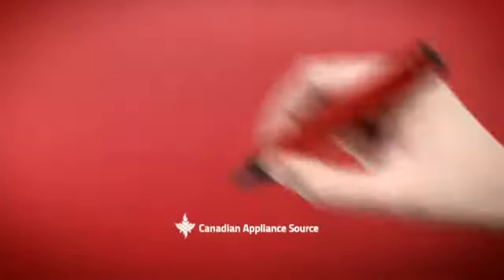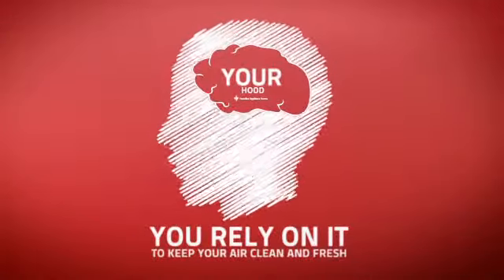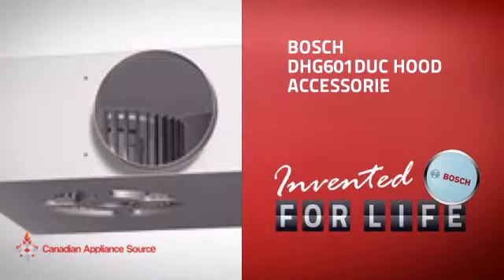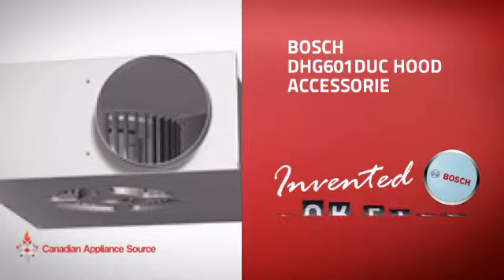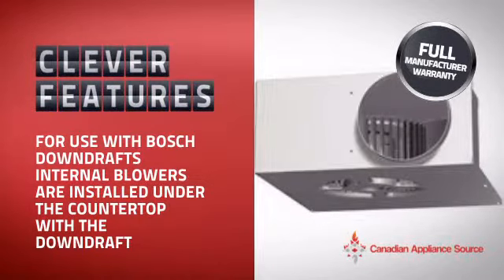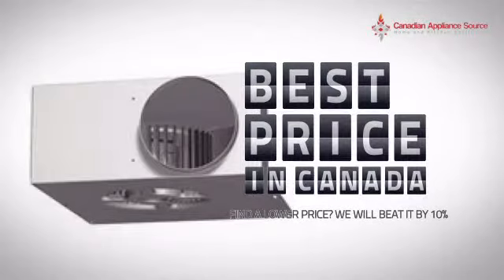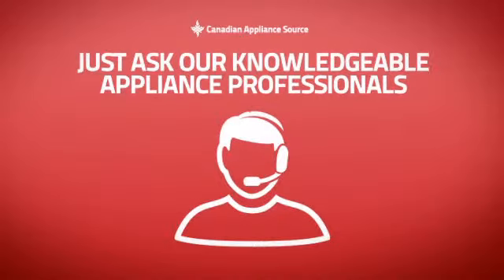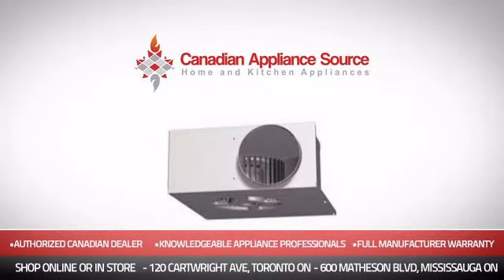Bosch DHG601DUC Hood Accessorie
This Bosch DHG601DUC Hood Accessorie is brought you Bosch DHG601DUC 600 CFM Internal Blower for DHD8005 DHD9605.